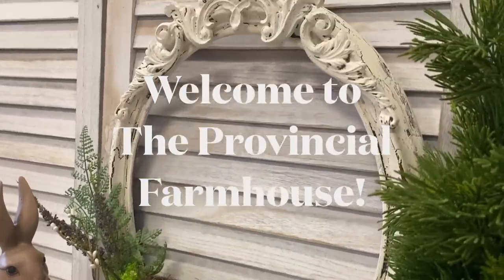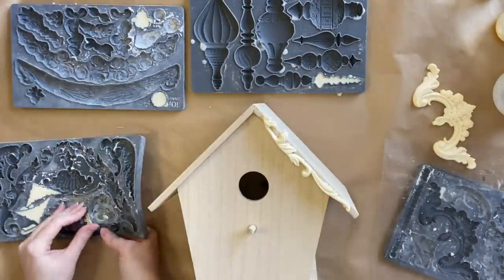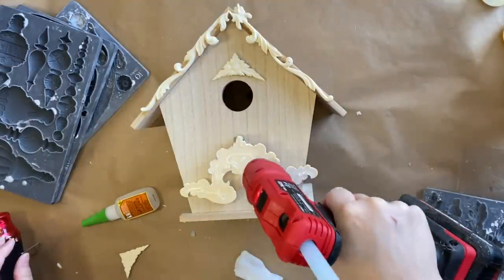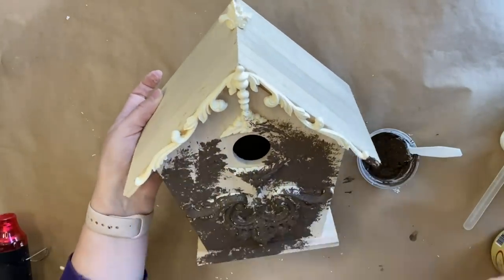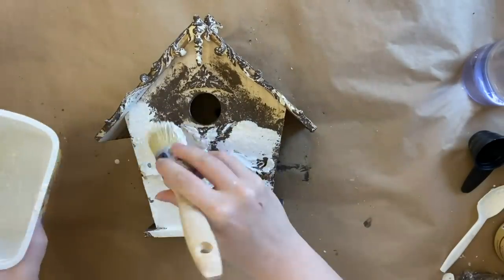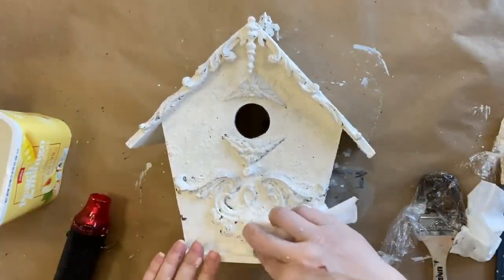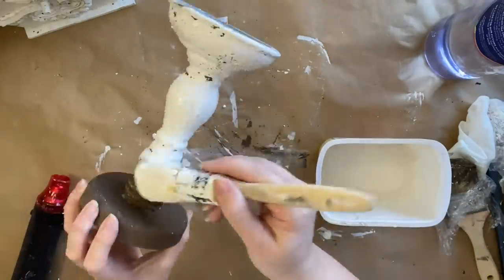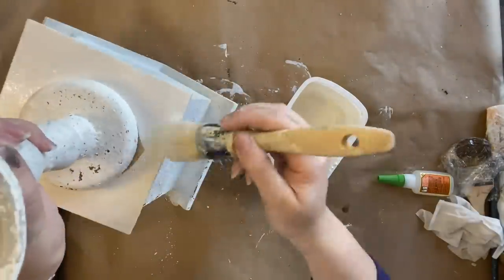DIY French Country Pedestal Bird House using IOD Moulds & Fusion Milk Paint | Garden Decor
Learn how to use Fusion Milk Paint and Iron Orchid Designs Moulds and to create a French Country Birdhouse. Learn how to use IOD moulds with resin. Learn how to use Fusion Milk paint to get a chippy old world finish.

Product List:
IOD:

Dixie Belle: Chocolate Chalk Mineral Paint, Sea Spray, Best Dang Wax Clear